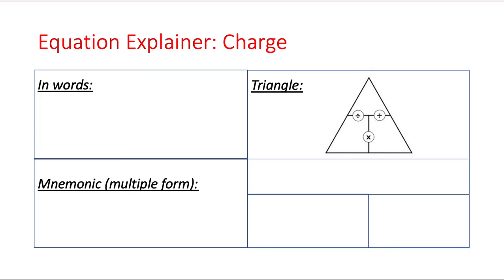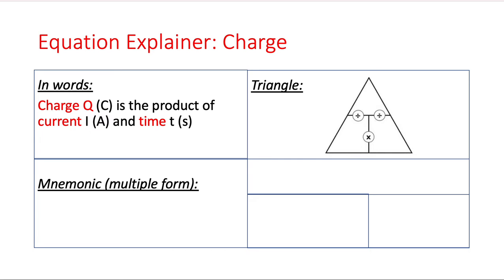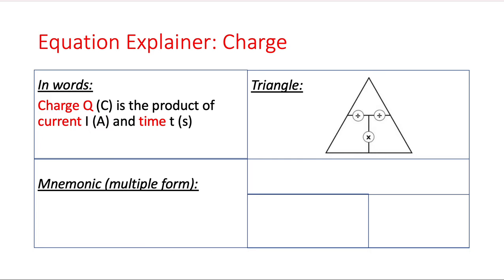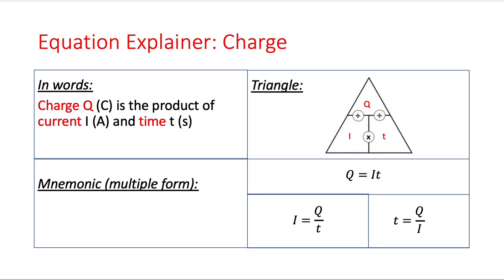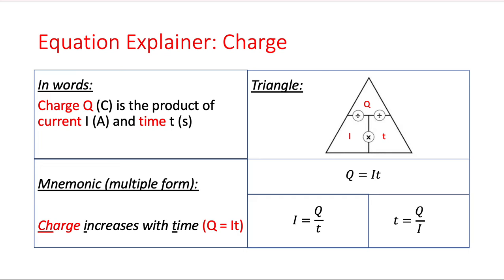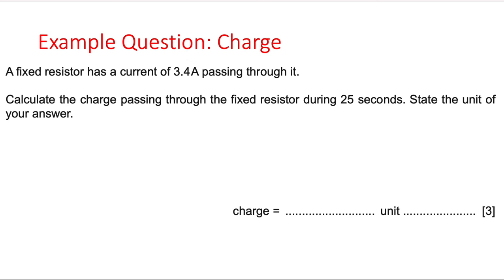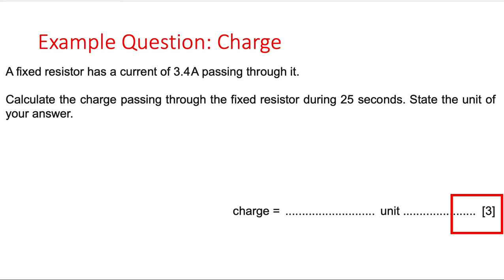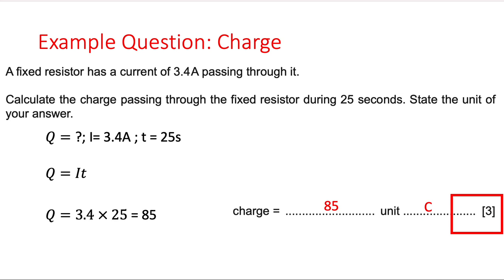IGCSE Equation Explainer Charge, Current and Time (Q = It)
In this video we look at the equation linking charge,  current and time!

We also look at an example question from a recent past paper.